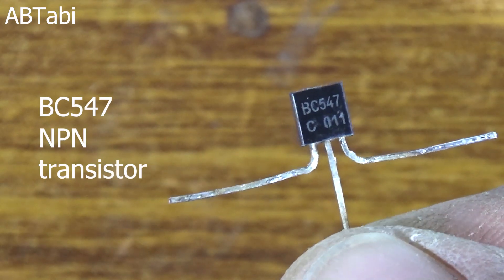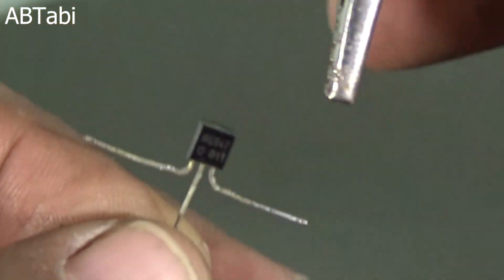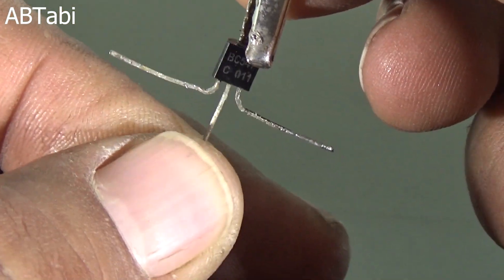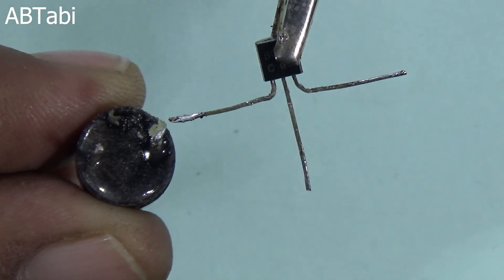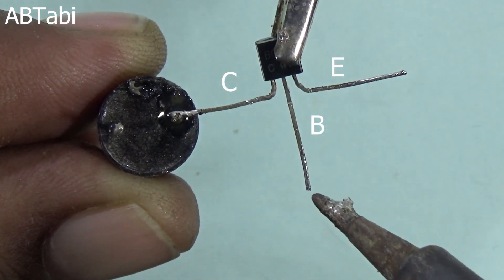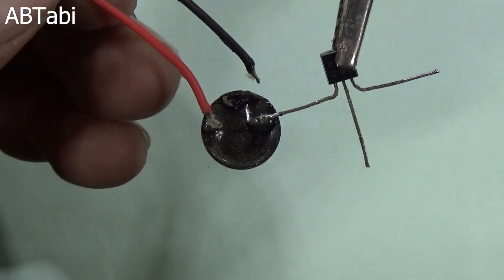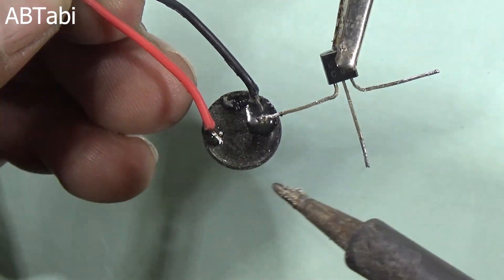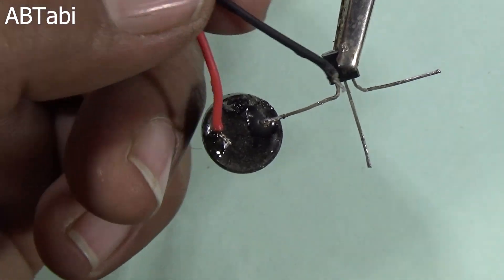Make a Water Tank overflow alarm circuit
How to make a Water Tank overflow alarm circuit using bc547 transistor. Today i will show you how to make water overflow alarm circuit make at home. Simple water overflow alarm circuit. Simple and easy electronics diy projects make at home.